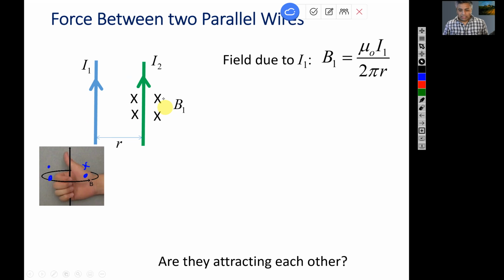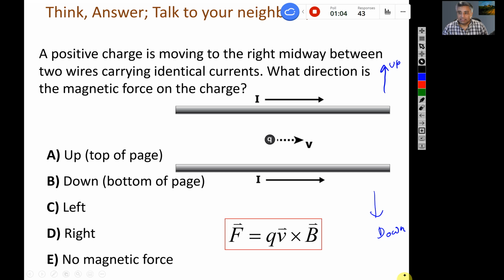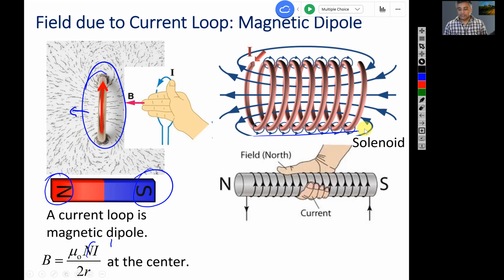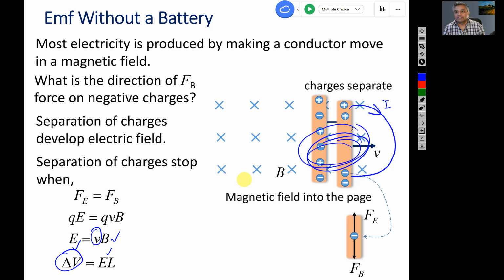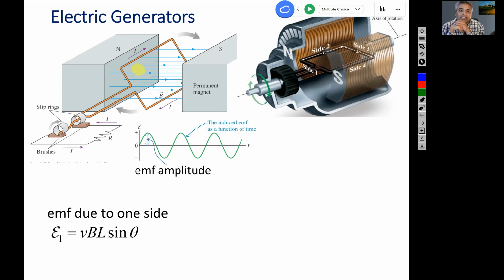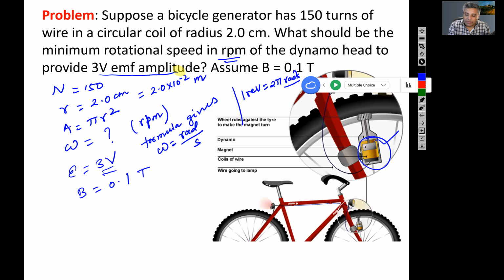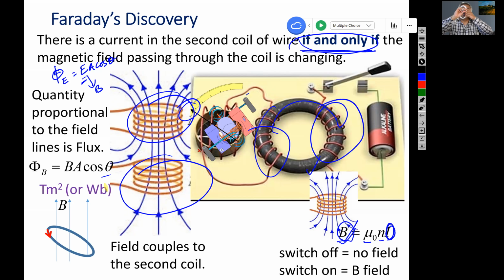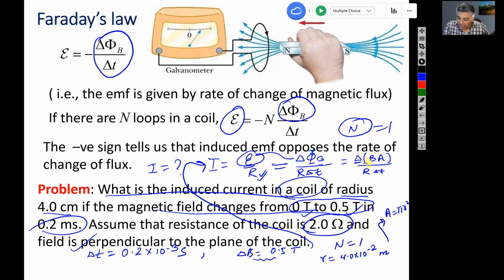Chapter 23_1: Electromagnetic Induction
It starts from the magnetic force in current carrying wire and then moves to Induction.